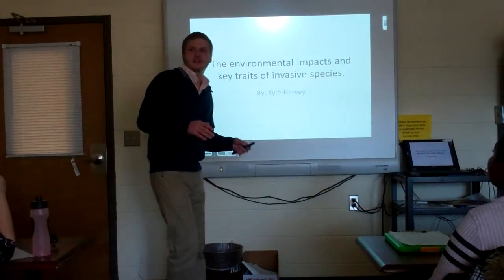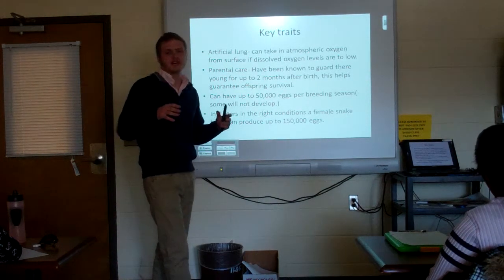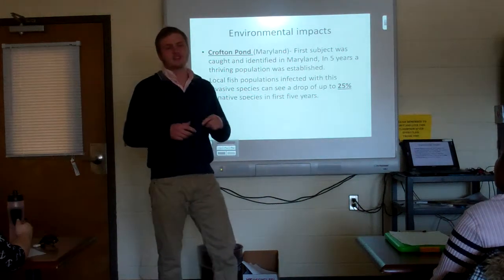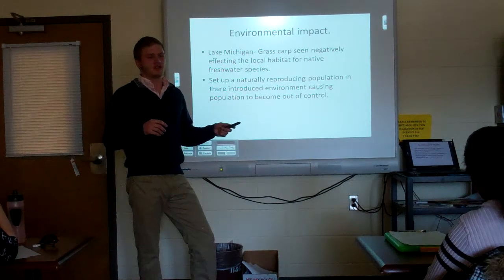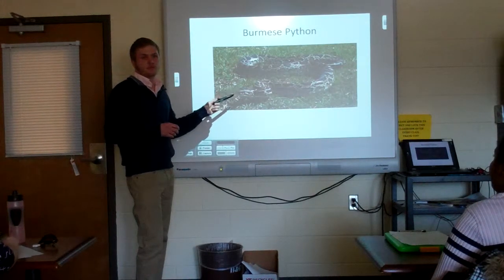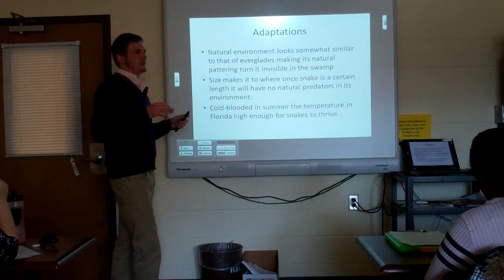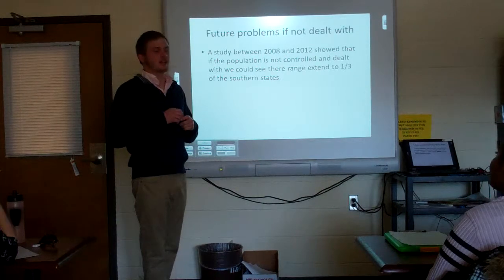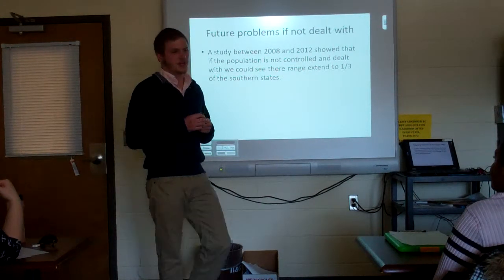Kyle Harvey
Informational Presentation